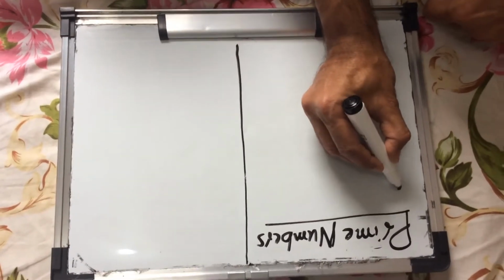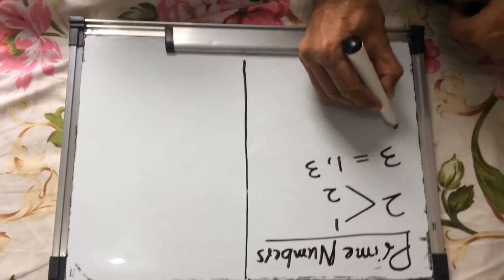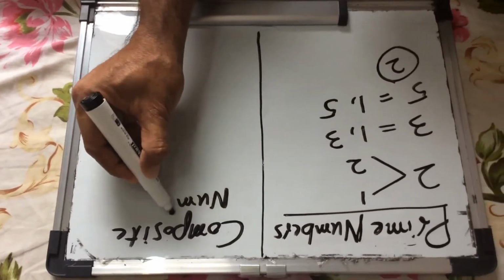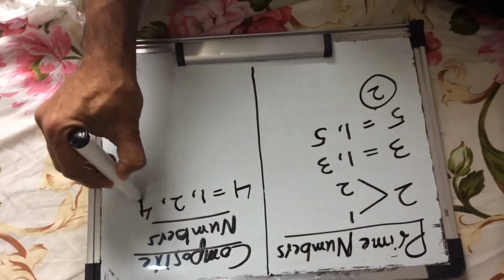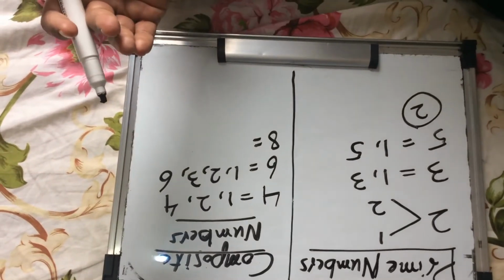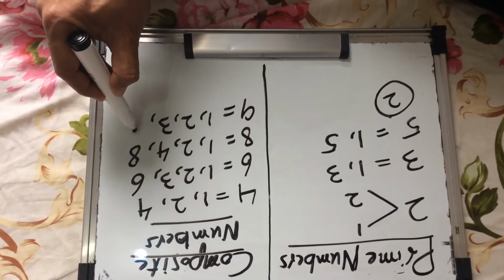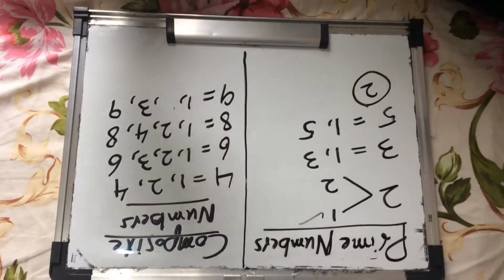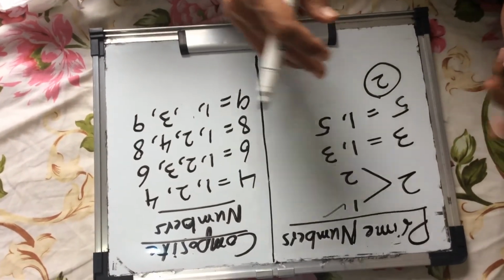Prime and Composite Number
learn about prime and composite Numbers.